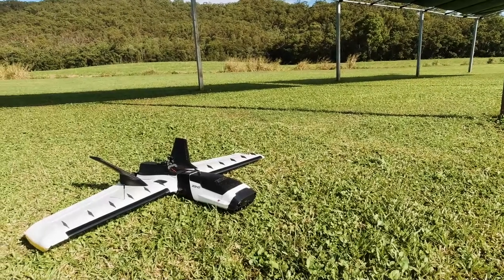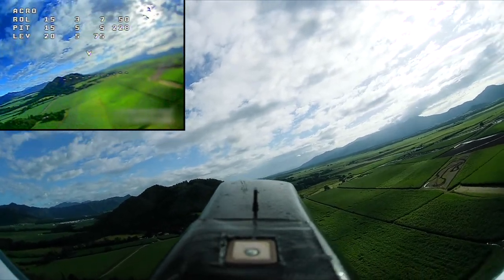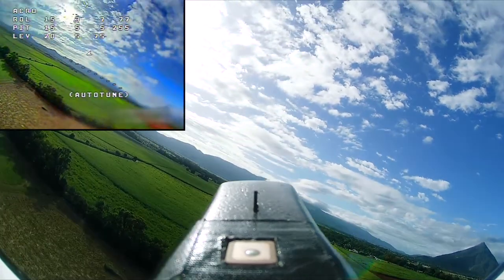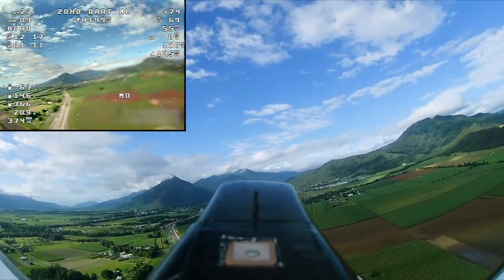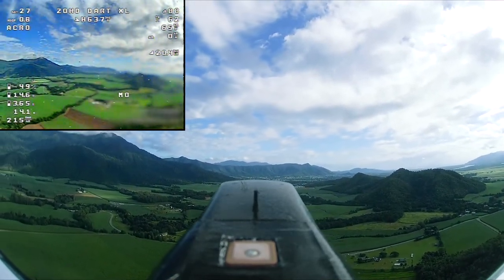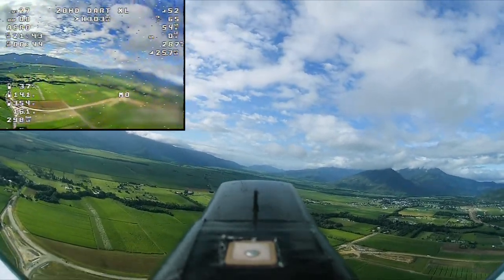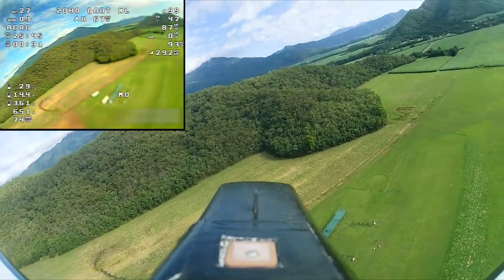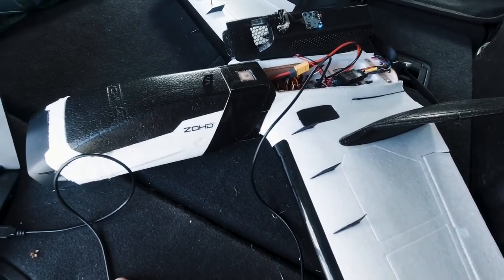ZOHD Dart XL - Range Test 30km Flight - iNav 4.1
This is my best so far with the ZOHD Dart XL doing a round trip of just over 30km and reaching a distance out of 3.1 km. Nothing spectacular at the moment as i included an Autotune at the beginning of the flight. The craft has recently had iNav firmware 4.1 installed and is using the Express LRS receiver firmware. More tuning and testing to be done.